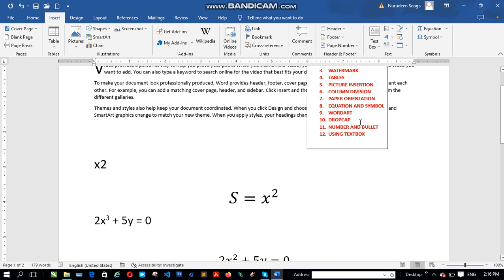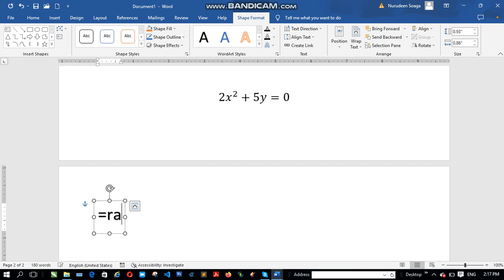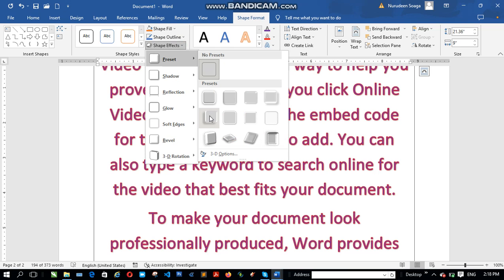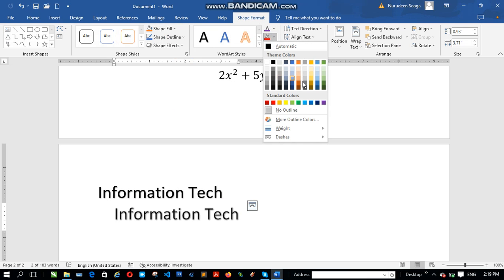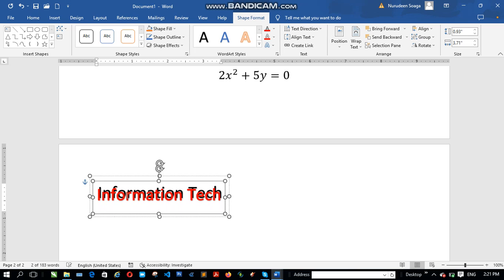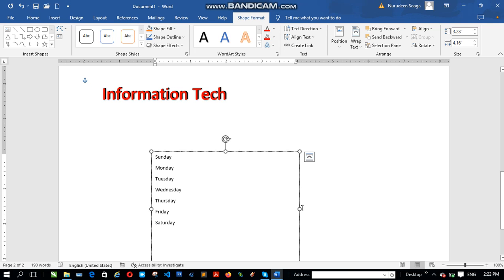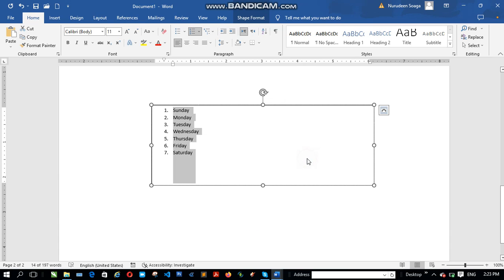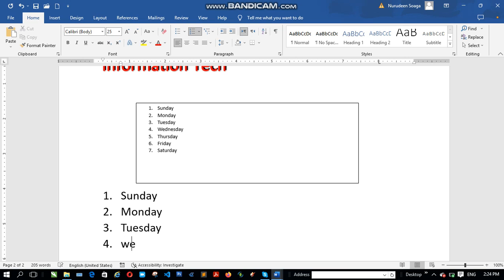MS Word Numbers and Bullets